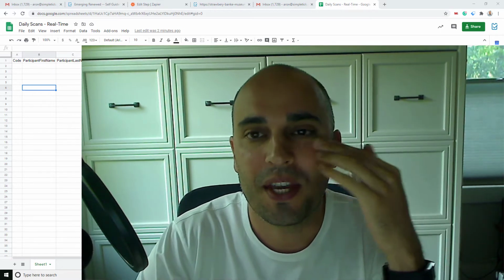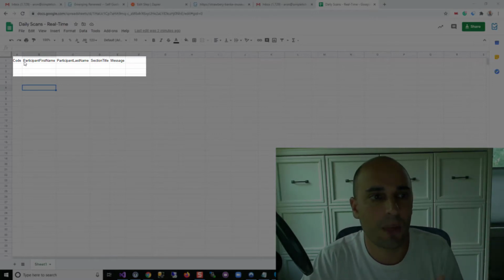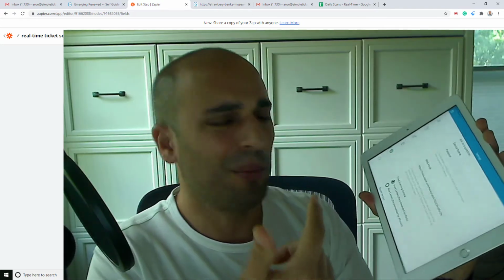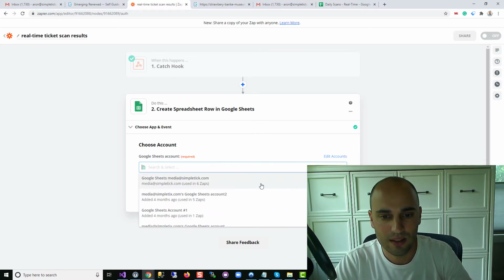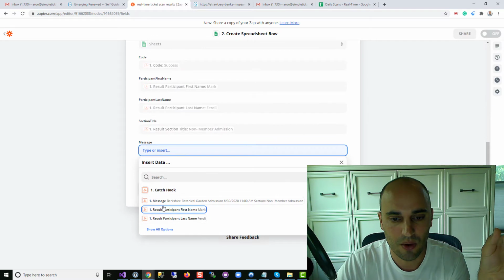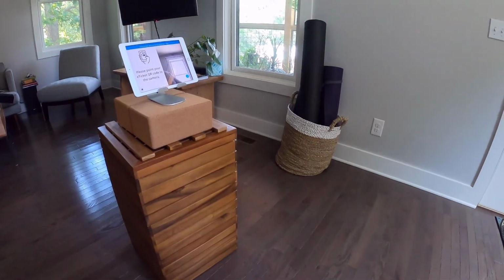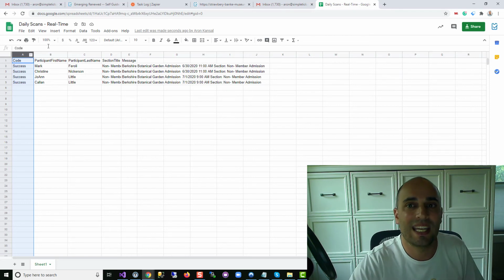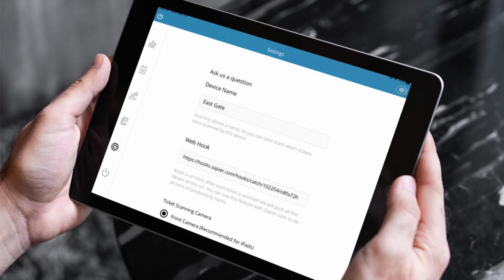How to use the SimpleTix Box Office with Zapier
The video tutorial shows how to use Zapier with SimpleTix Box Office to scan and track attendees of an event in real time. The first step is to create a Google spreadsheet with specific columns, and then create a Zapier account with a paid subscription. The next steps include setting up a web hook, testing it, and connecting it to the Google spreadsheet. Once connected, attendees can be scanned or swiped in, and their information will appear on the spreadsheet in real time. Other tasks, such as printing name badges or sending text messages, can also be automated using Zapier.